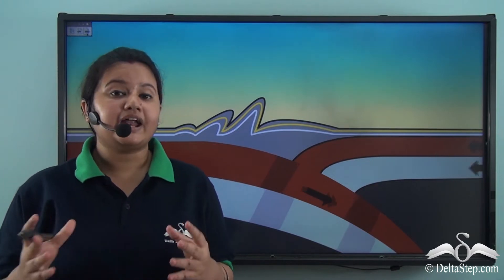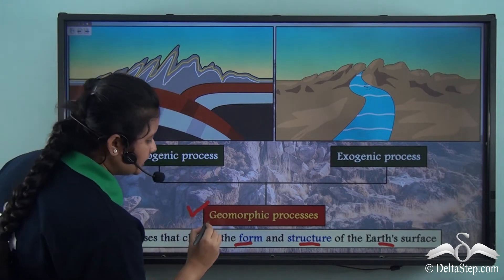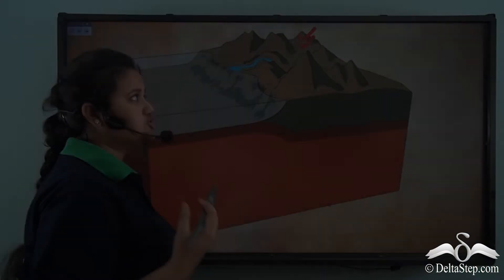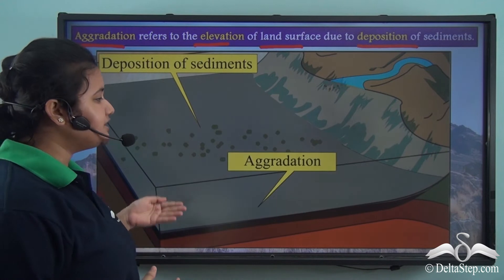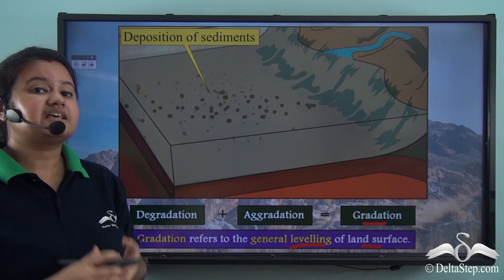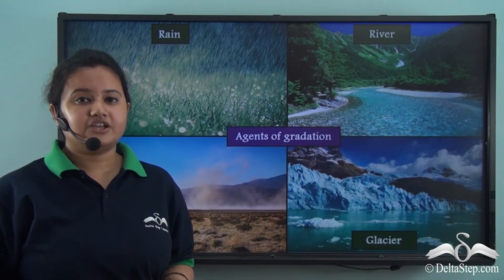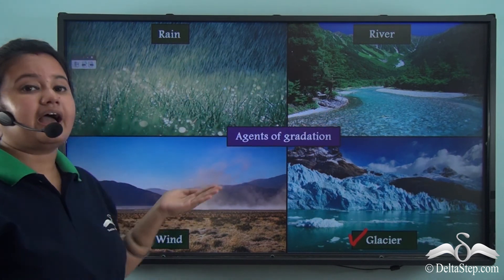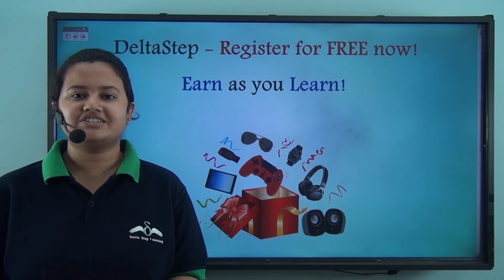Fundamentals of Weathering, Mass Wasting and Denudation